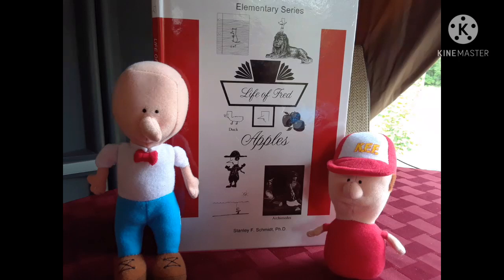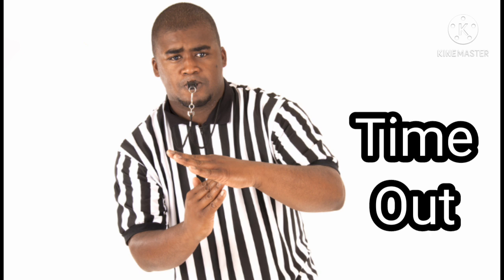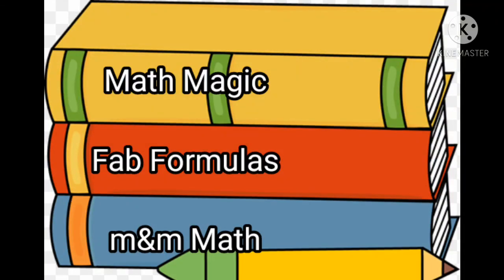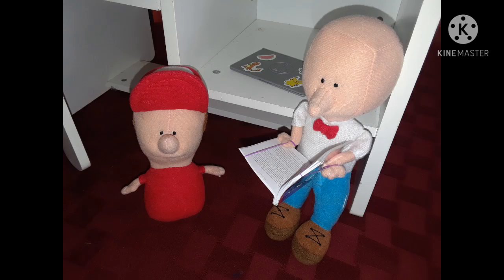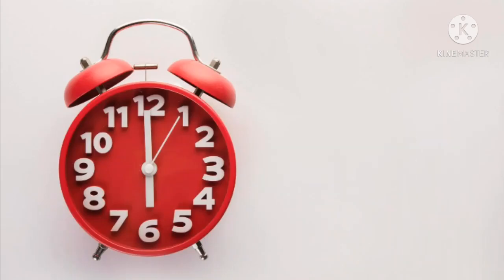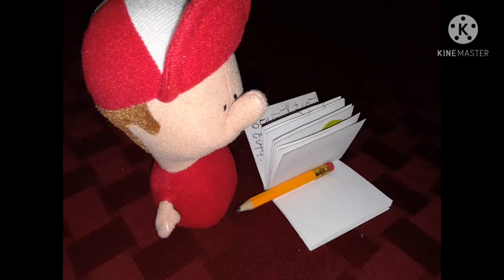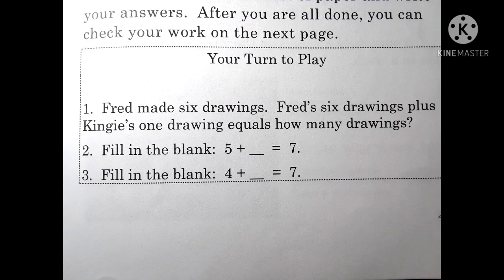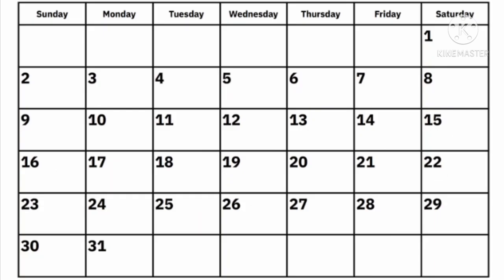Life of Fred Apples Chapter 2 Math Book Read-aloud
Permission has been obtained from the author/publisher.
This video falls under Fair Use in the category of Transformative Way which meets the qualifications of adding something new to the original work for the purposes of Education.

Please support the author and publisher of these amazing books by purchasing a copy for your home library. There's nothing like holding an actual book in your hand and turning its pages to fully experience the story. These are books your family will treasure and read over & over again.

This is a read-aloud from the math curriculum Life of Fred Apples. These videos take a Gentle Learning approach to math allowing children to learn so many other subjects and how math applies to the world around them. They will learn about Art, Math, History, Science and more. Enjoy!

You may purchase & follow along in your own Life of Fred book.
Life of Fred Apples

Life of Fred complete Elementary Set